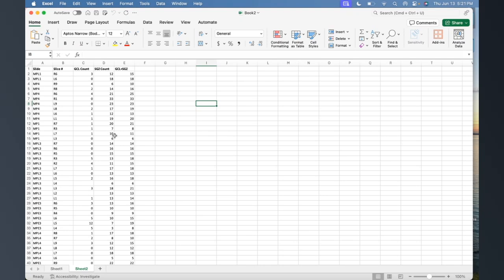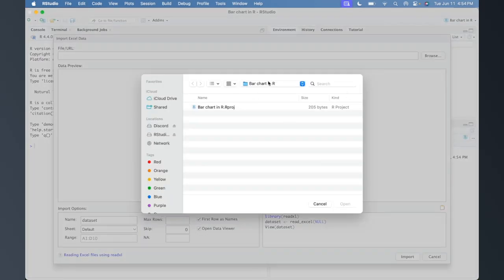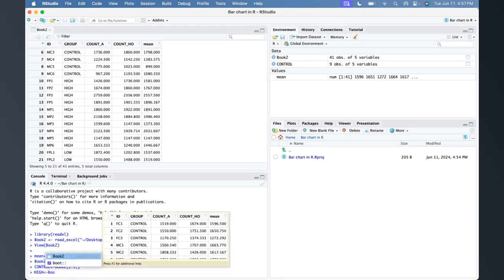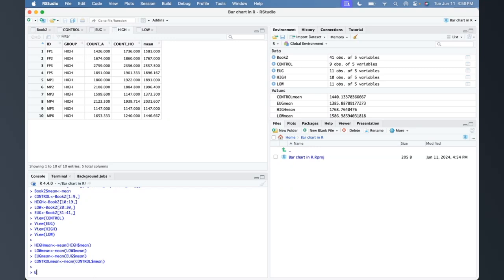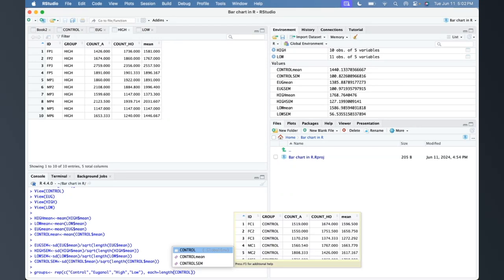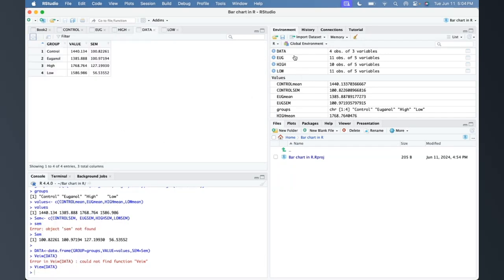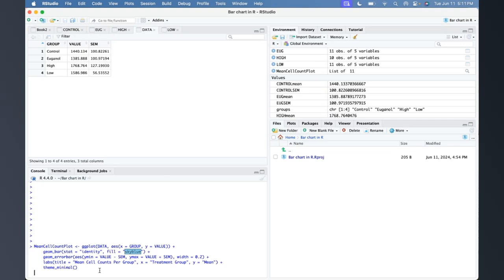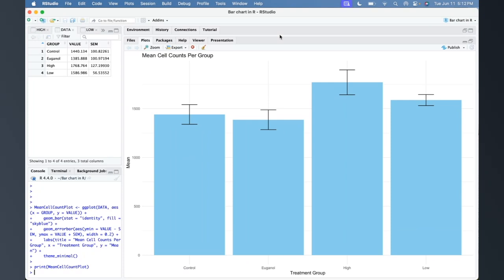R Studio: Data Organization and Bar Graphs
This video reviews how to organize cell counting data in R studio, and how to create a simple bar graph

Video by: Grace O'Regan
Posted by: Grace O'Regan